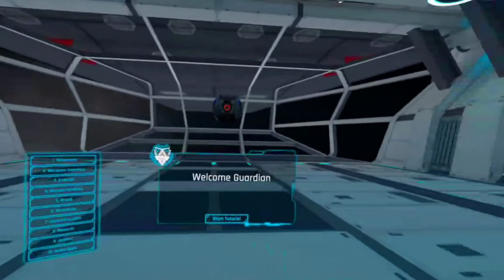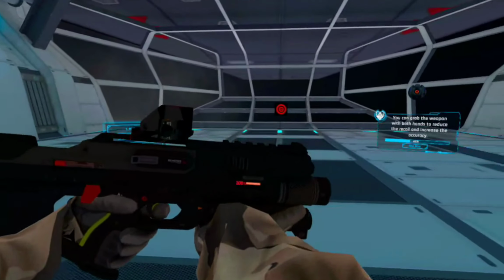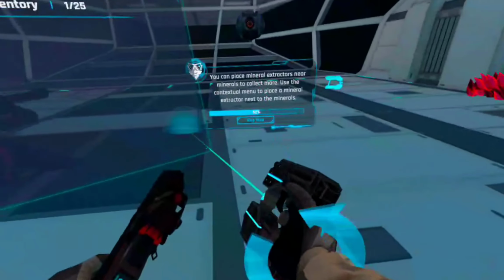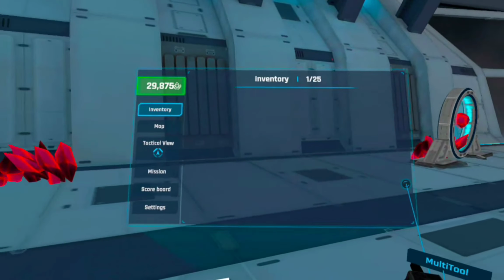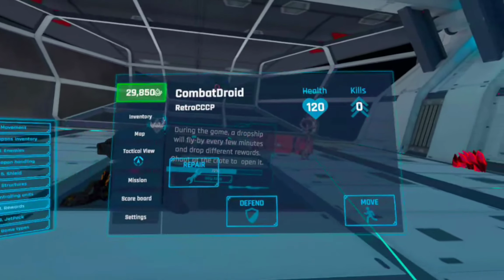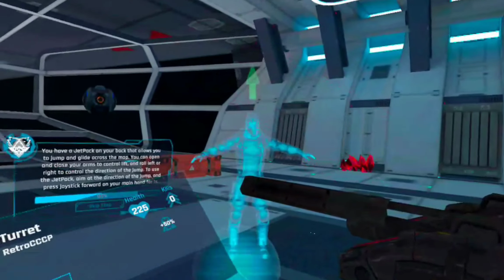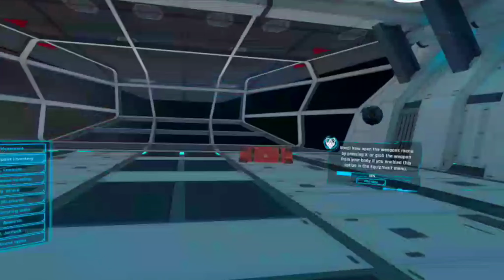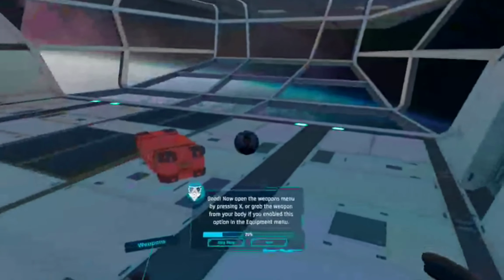Guardians || Tutorial || Meta - Oculus quest 2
Guardians